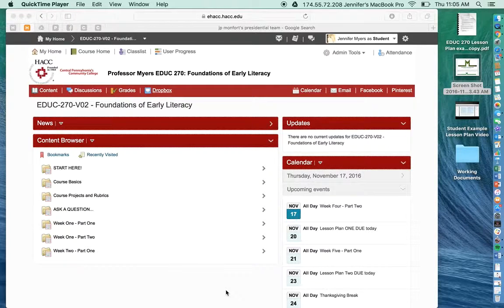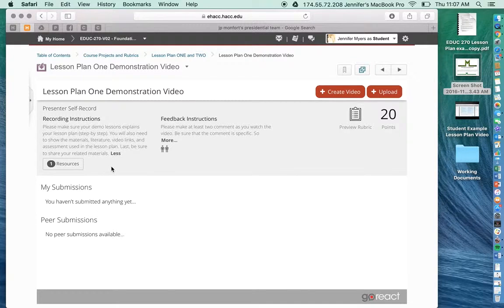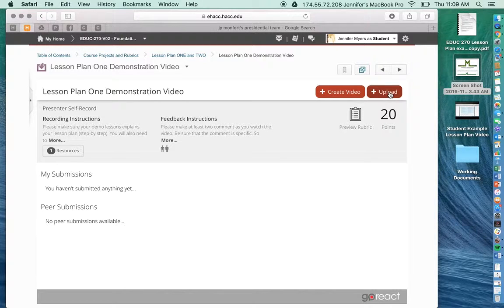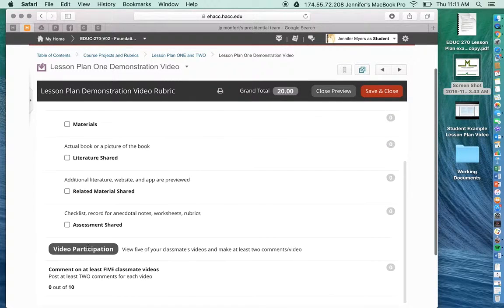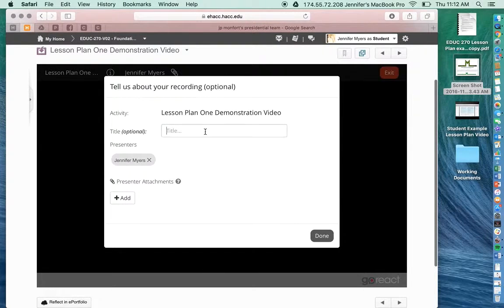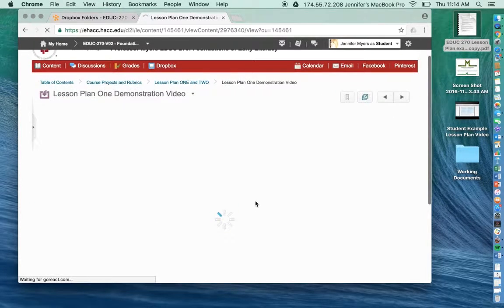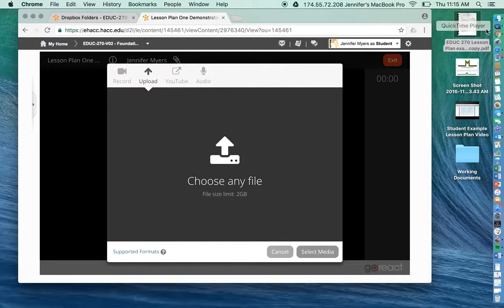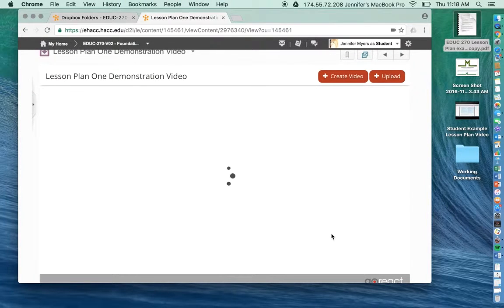GoReact Lesson Plan One Video Demonstration Directions